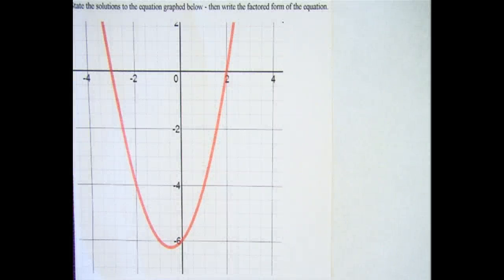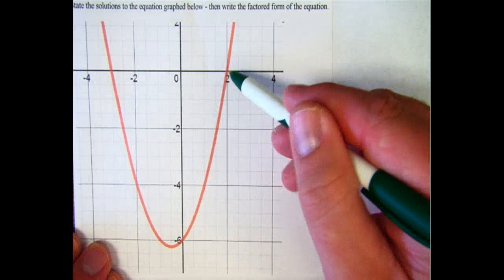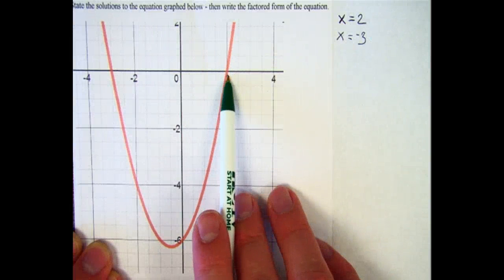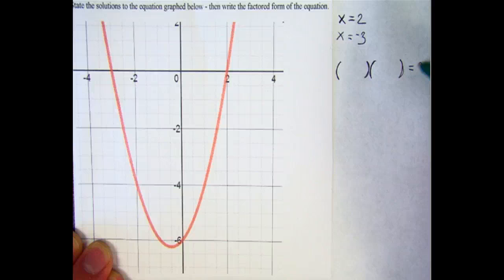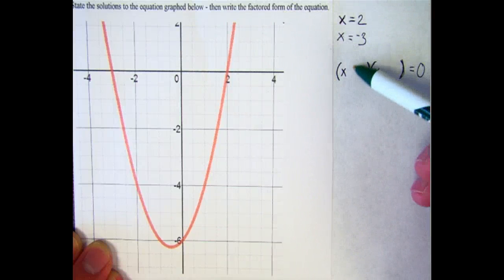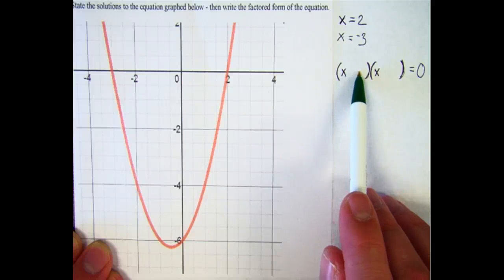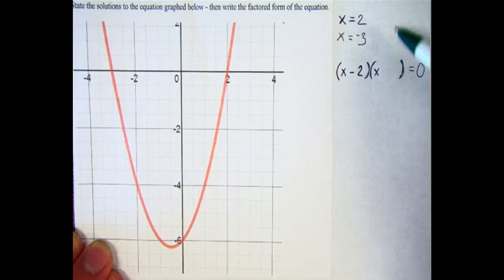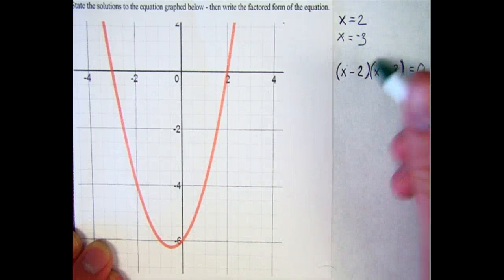Mod 8 Review Write the Factored Form of an Equation